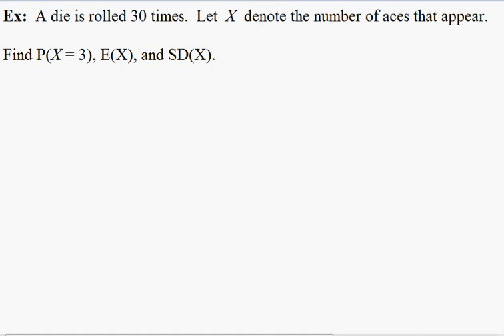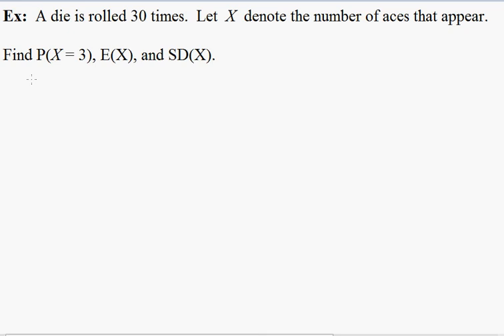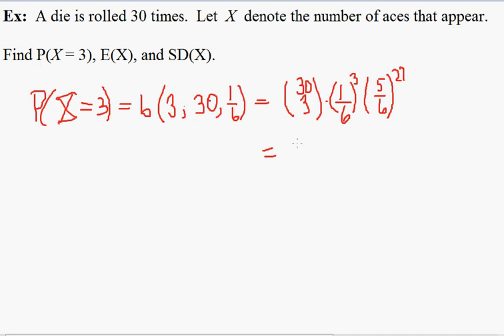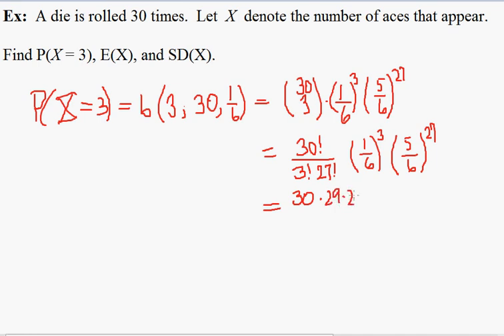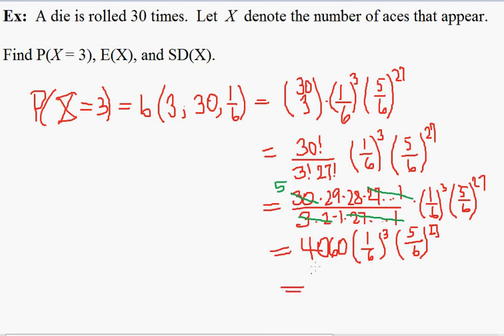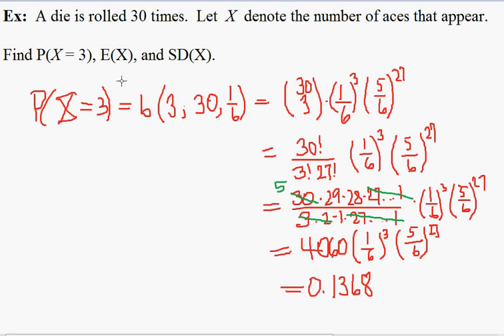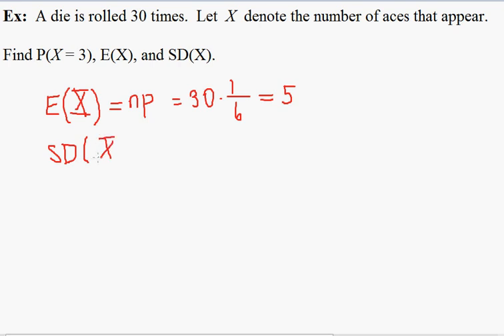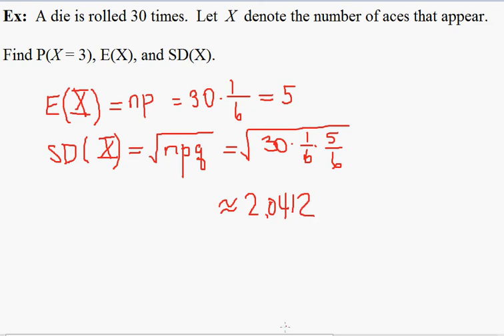Math 3680 Lecture #6 Pages 5 6